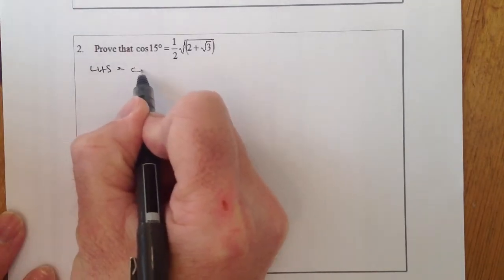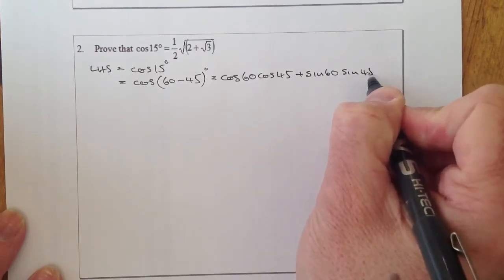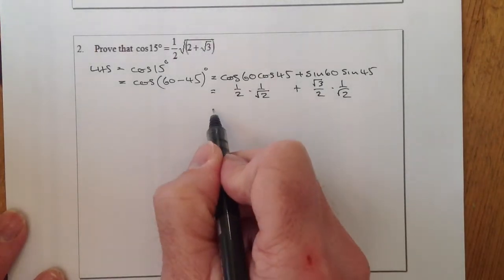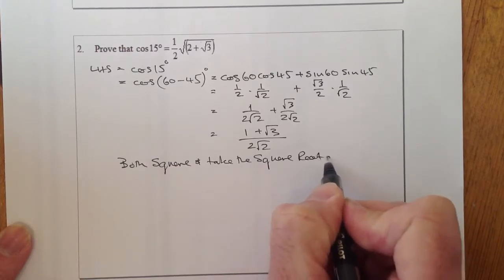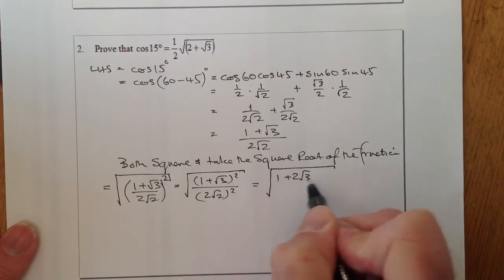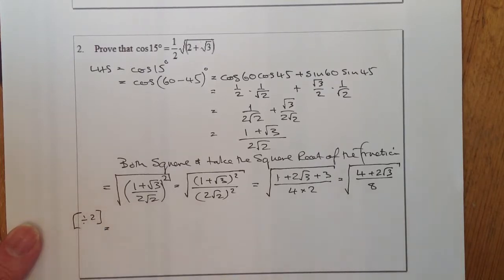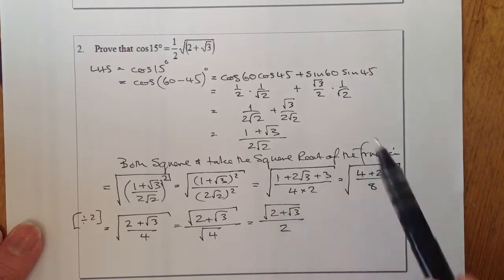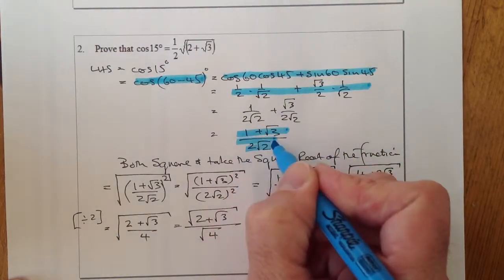Higher Hwk11 Q2 Compound Angle Formulae